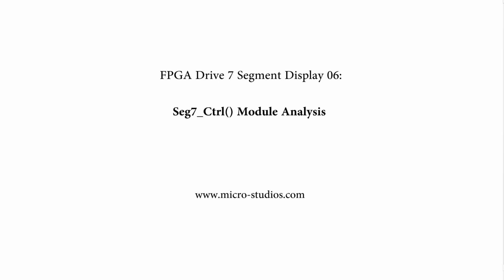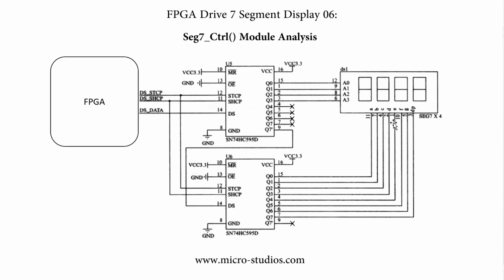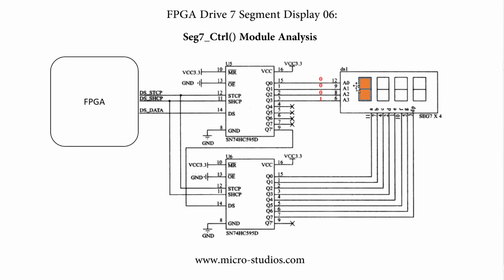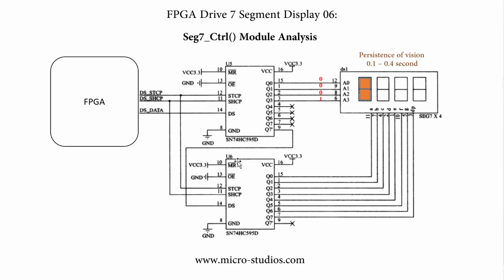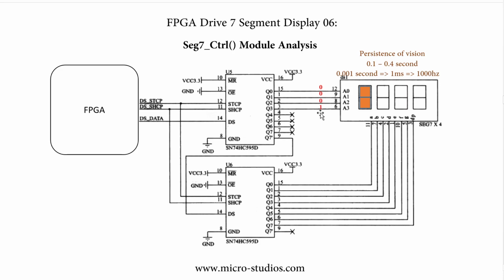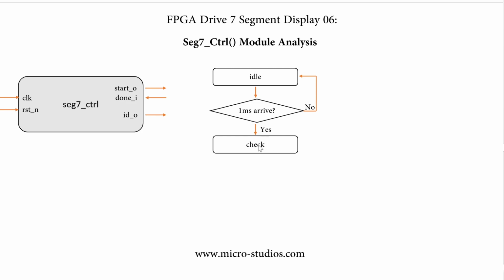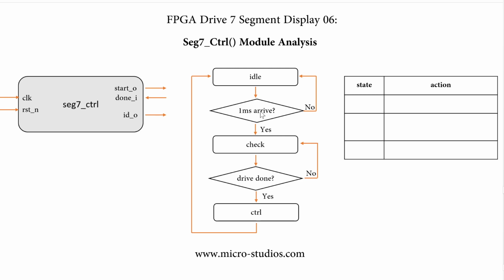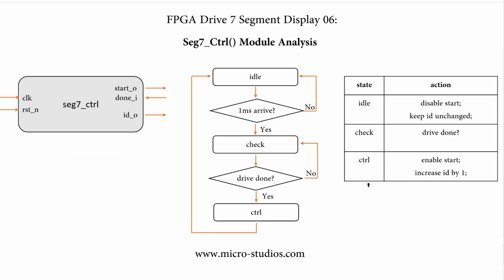FPGA Drive 7 Segment Display 06